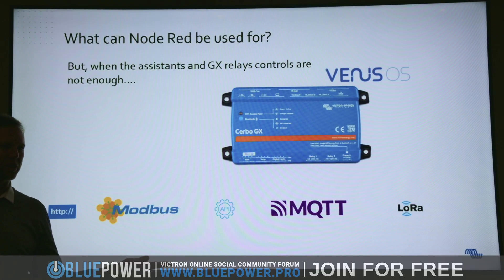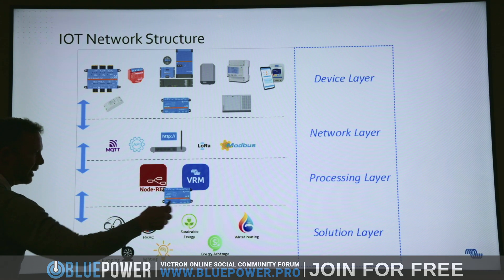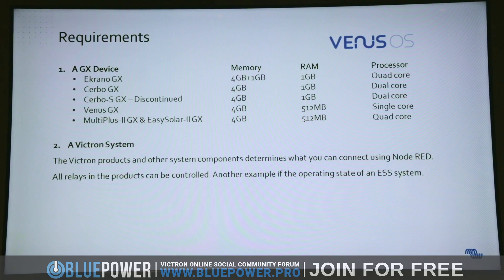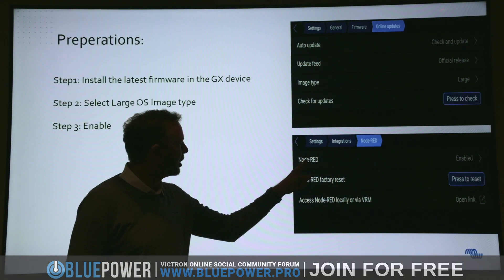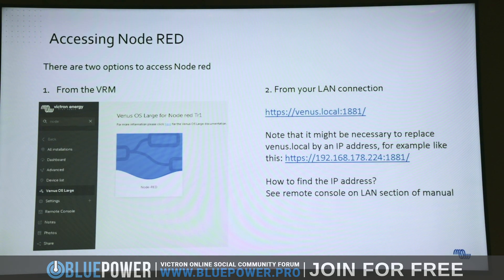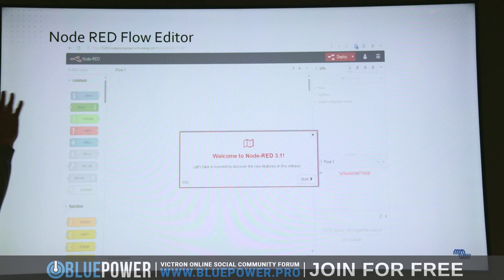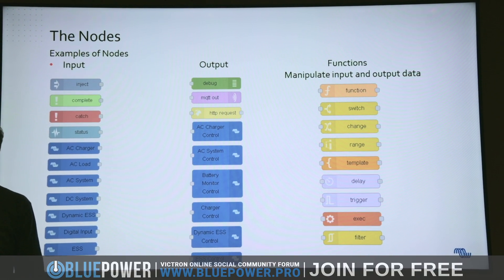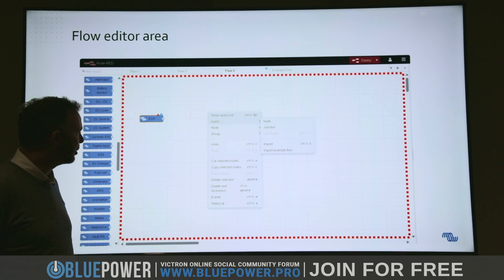What is Node RED? - OVERVIEW [Victron Live Training 2025]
In this live training tutorial video, we take an overview look at what Node-RED is and how it integrates with Victron systems, allowing for enhanced control and customization.

⏱️Timestamps:
0:00 - Intro
0:13 - Communication Methods